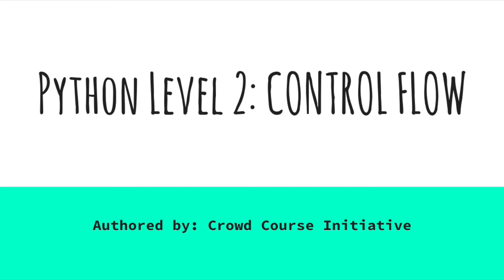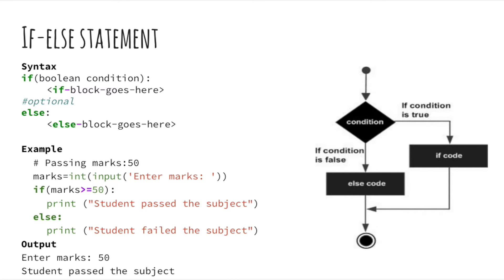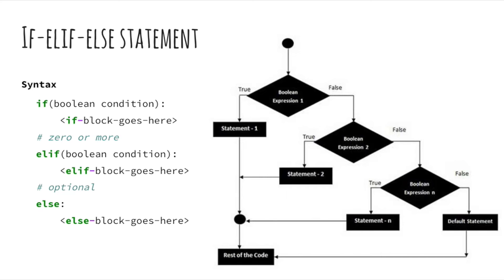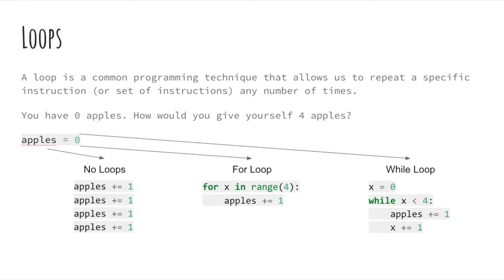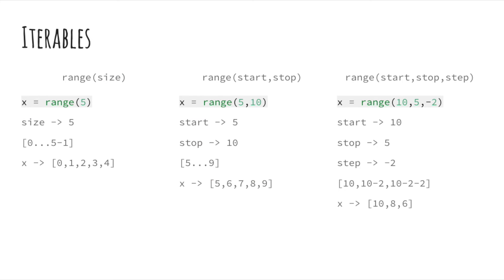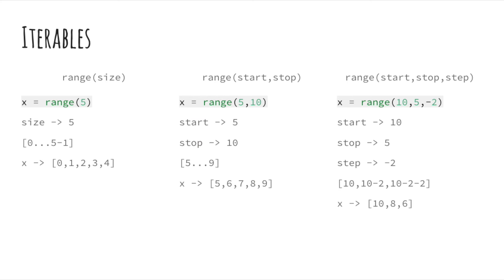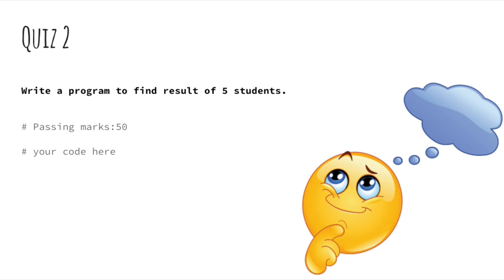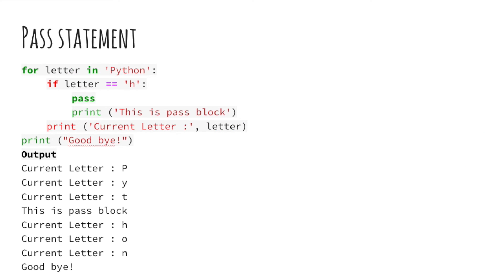Python: 2.1 - Control Flow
Content by Yatin Gupta, video by Josh Pitkofsky - This video is created by someone like you, want to help improve it further? in English or any other language in world. Gain access by joining Stanford Crowd Course Initiative!